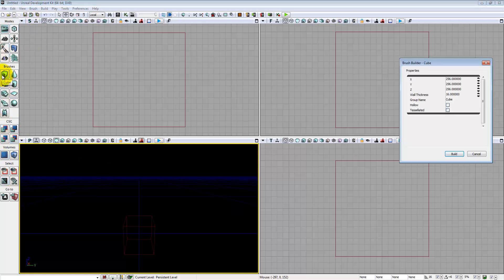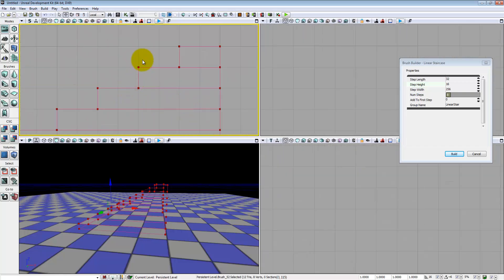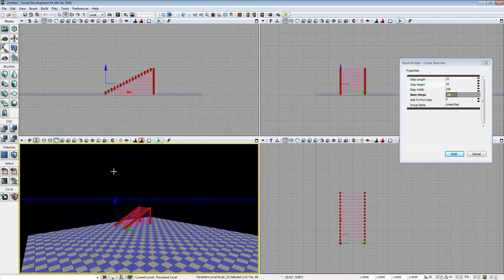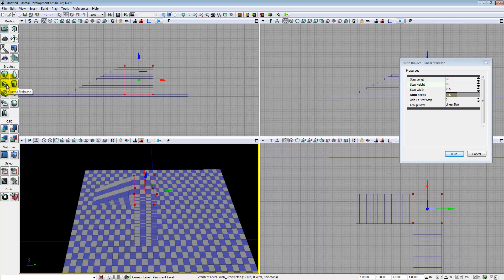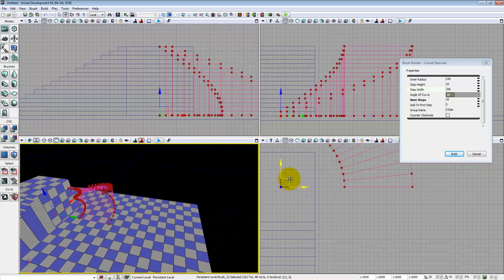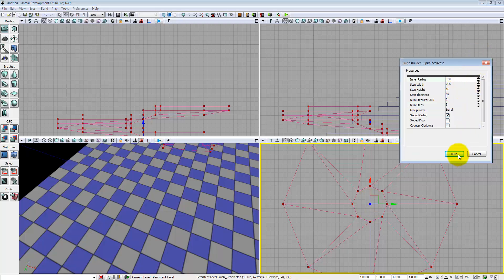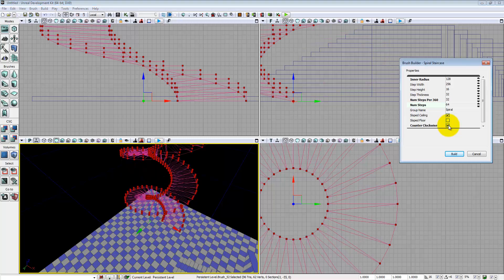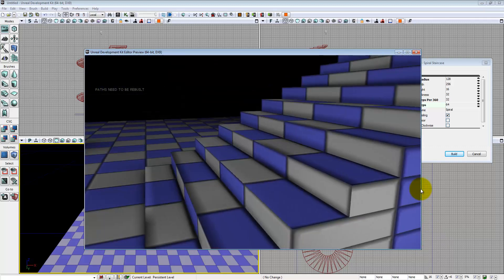UDK Stairs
This video does a rapid review of how to place BSP stairs.